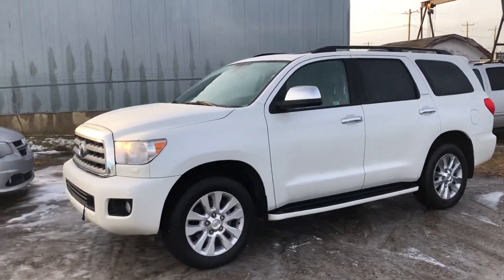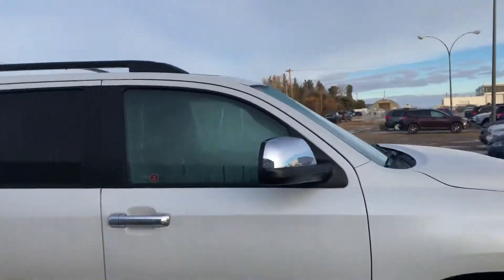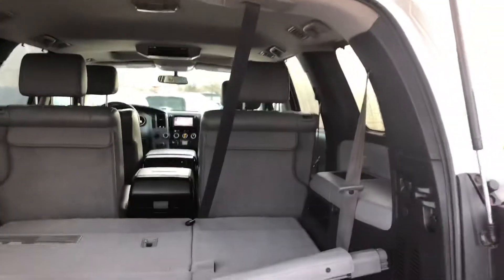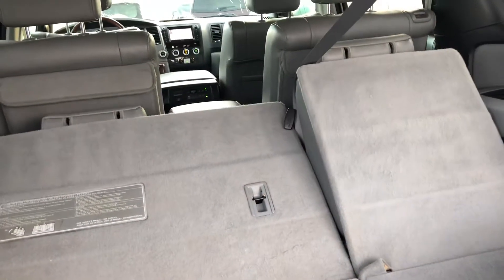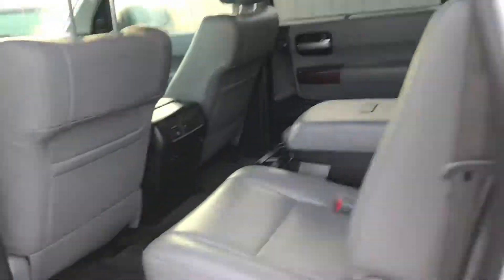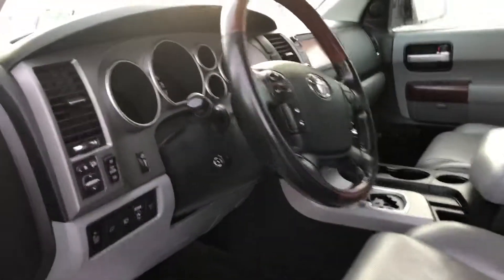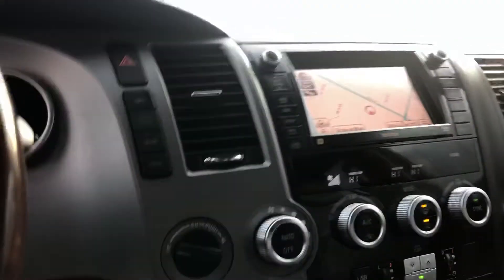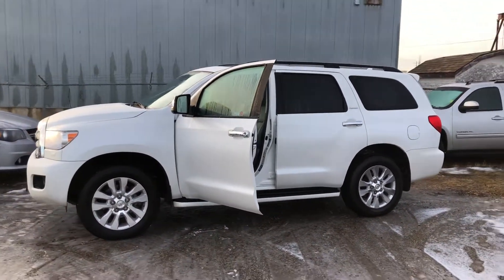2012 Toyota Sequoia Platinum